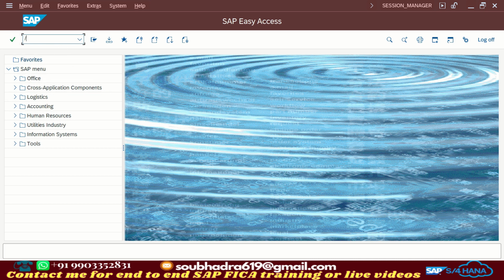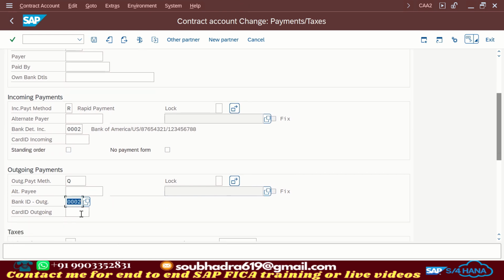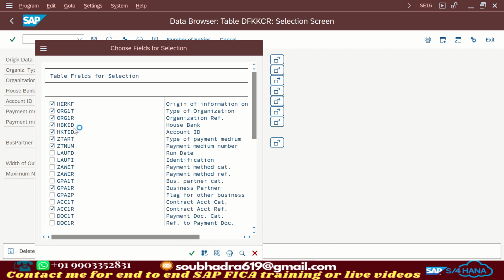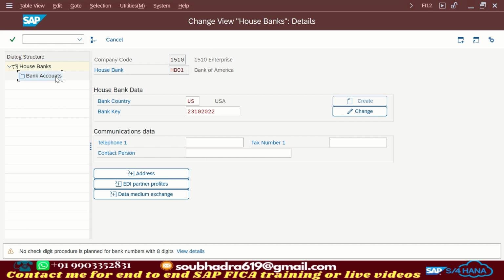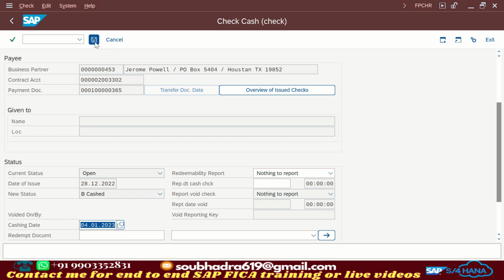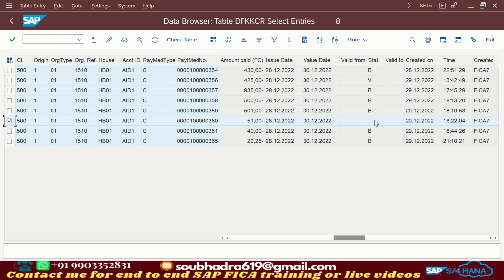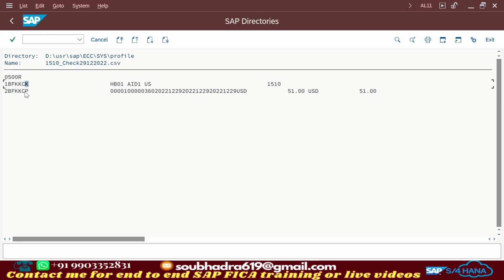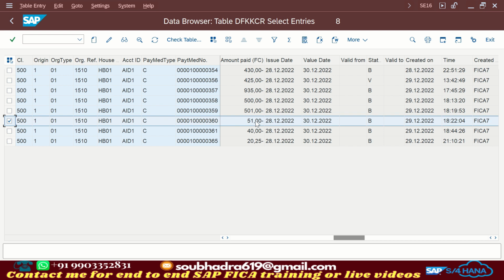SAP FICA Check Encashment || SAP FICA Tutorial || Check Refund || FICA Outgoing Payment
End to end process of SAP Check Refund